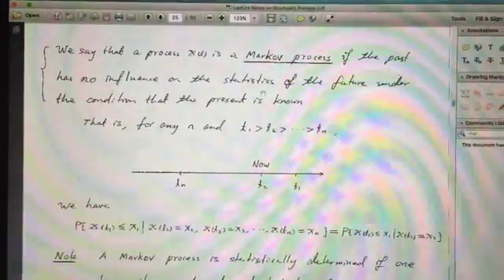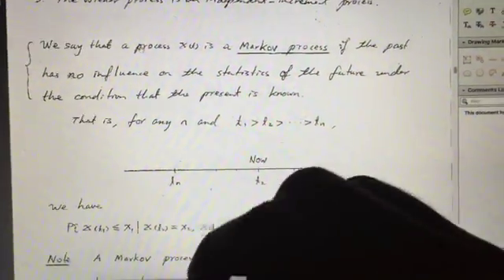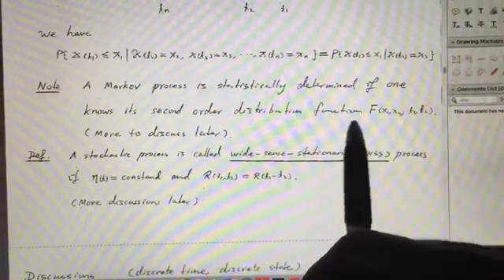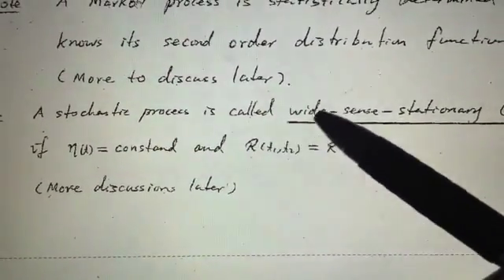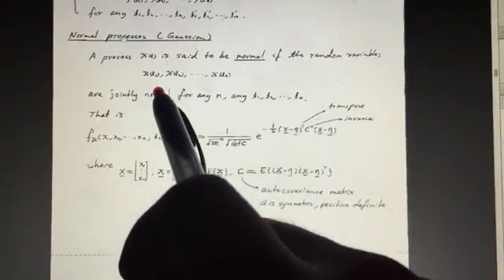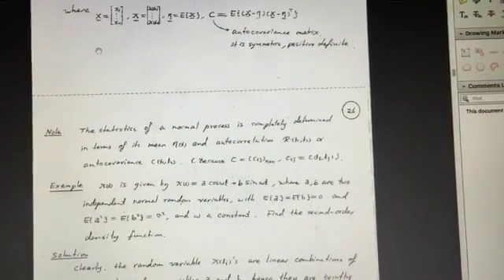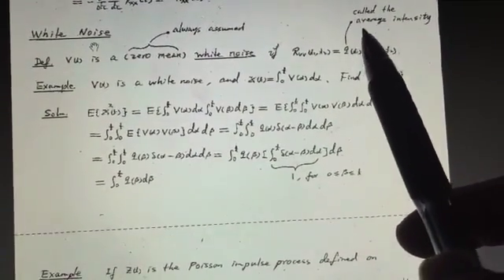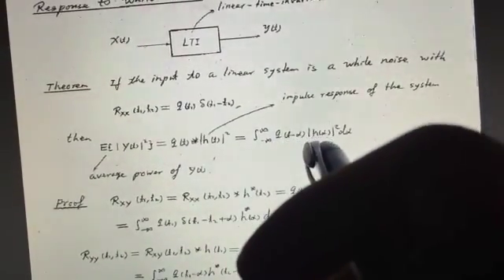Question 2 HW 10